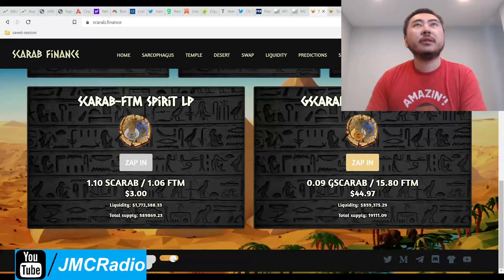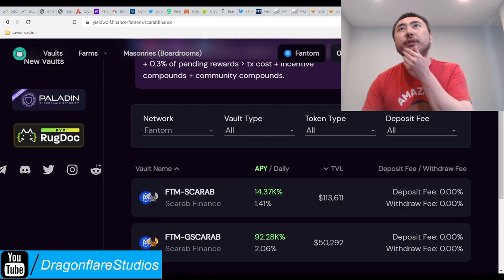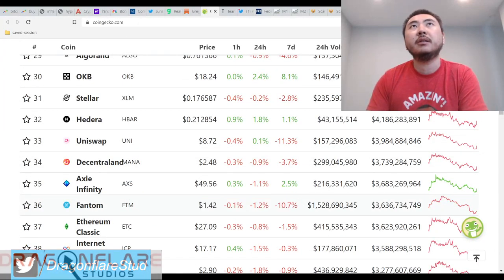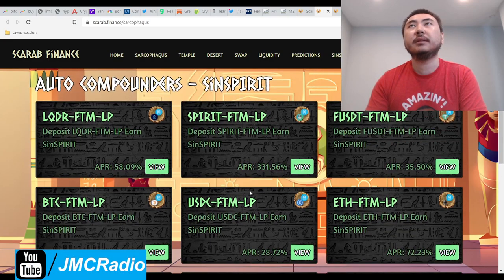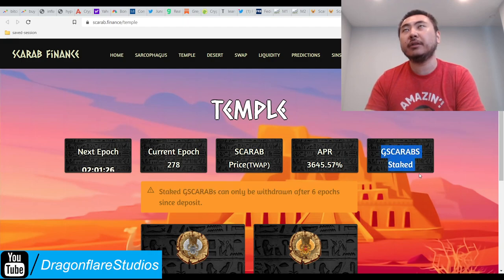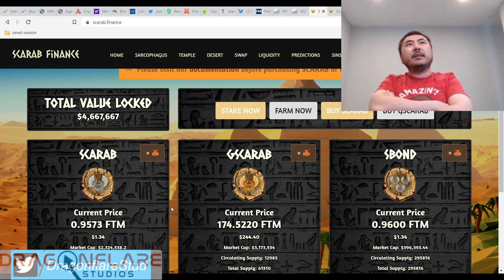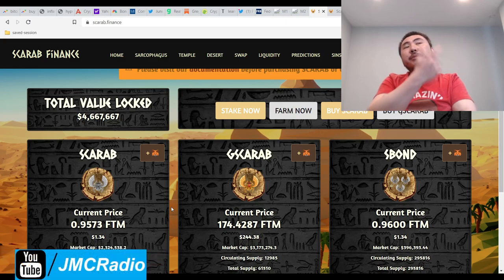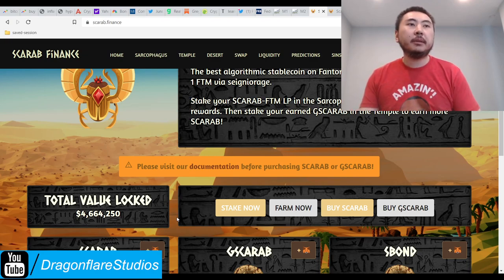Scarab Finance 1% - 2% Daily Tomb Fork - 2omb 3omb $4.6 Million TVL - Very Old And Stable Project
I don't plan on investing in this project until the aprs go much higher or something significant changes.

Not much to say about this project except that it is a very old project that launched around december 21st. It had its ups and downs but looks to be very stable.

Personally I'm not interested so maybe those you who prefer something like tomb finance itself may want to check out scarab finance.

I really dislike the user unfriendliness of the website and things are hard to find but that's really the only downside to the project.